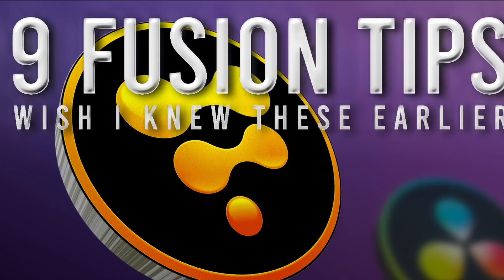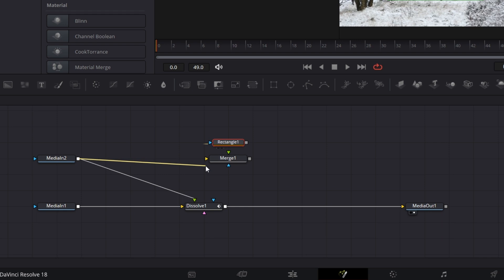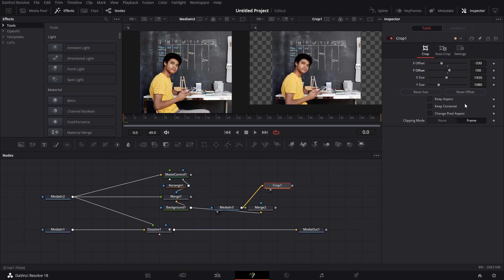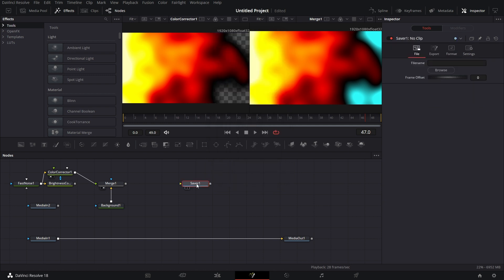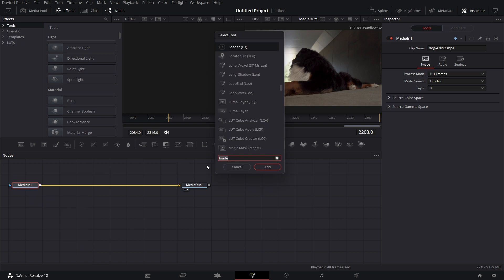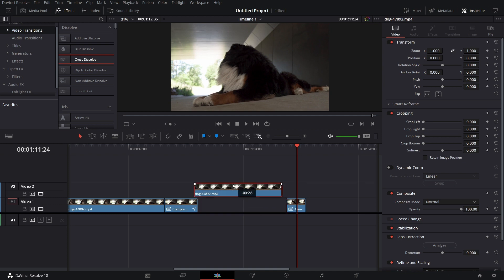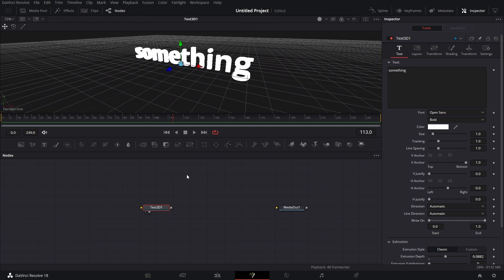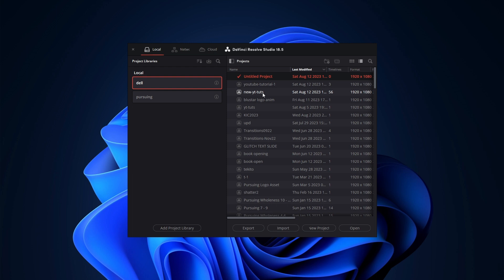Boost Your Workflow Efficiency: Discover 9 Secret Fusion Tips in Davinci Resolve 18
Elevate your Fusion workflow with 9 expert tips for unveiling lesser-known, yet incredibly powerful, functions in DaVinci Resolve's Fusion. These tips stem from frequent questions that have come up on this channel and on other fora. You will uncover:

00:16    Saving Macros, Effects, Generators and Transitions 🌟
02:09    Optimizing Macros: Reducing Node Counts for Maximum Efficiency 📉
03:31    Perfect Alignment: Matching Imported Media with Timeline Resolution 🖼️
04:58    Colour it up: Fix issues using Brightness/Contrast and Color Corrector on transparent videos 🎨
06:42    Turbocharge Your Composition: Loaders and Savers Demystified 🚀
08:15    Mastering Fusion's Secrets: Compound and Fusion Clips Explored 🎬
12:18    Navigating 3D Space: Changing perspective view in 3D 🌌
13:19    A Glimpse into Unseen Dimensions: Loading and viewing two nodes in a single viewer 👁️
15:12    Eating your cake and having it: Installing 18.1.4 and 18.5 on a single system 🍰